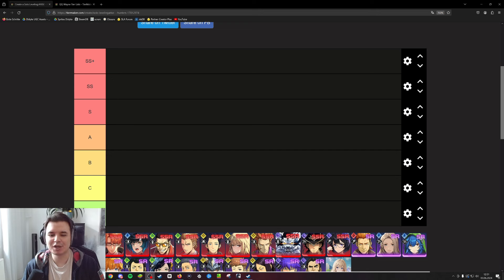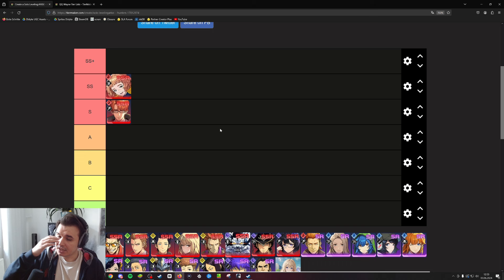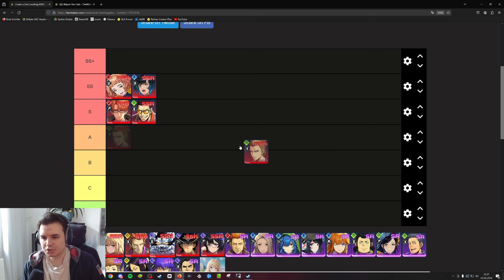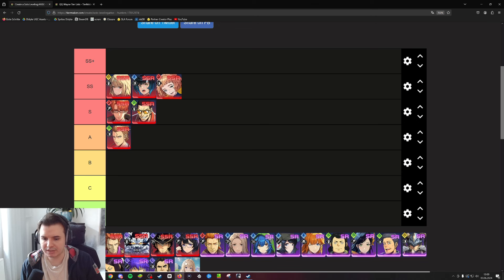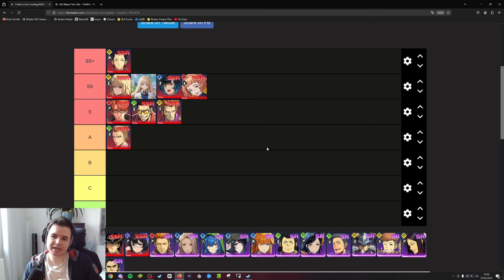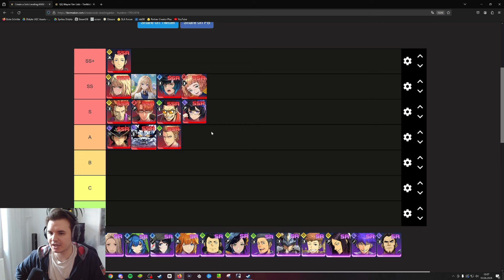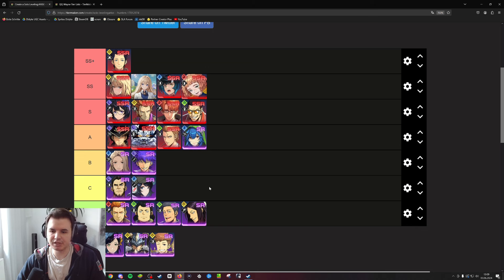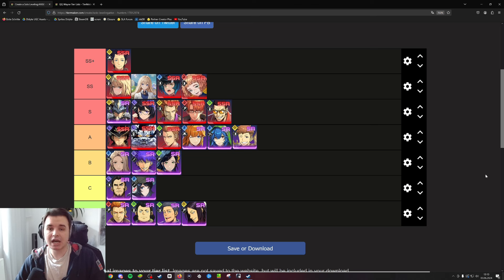UPDATED HUNTER TIER LIST POST-ALICIA | SOLO LEVELING ARISE